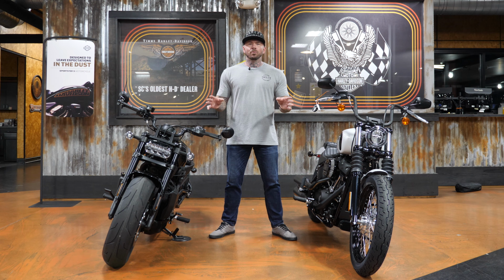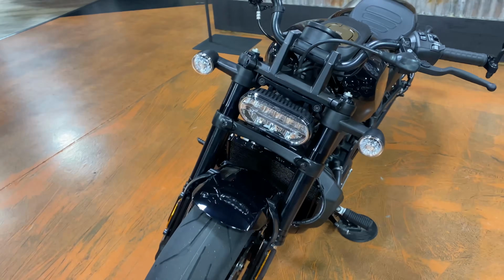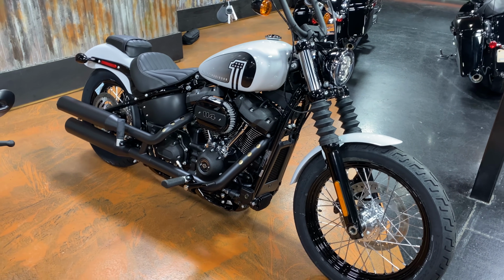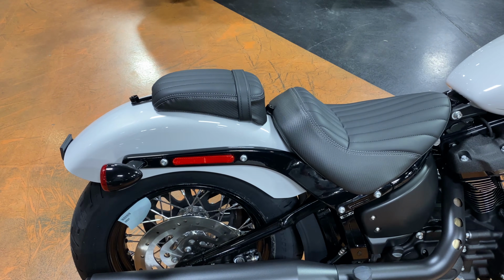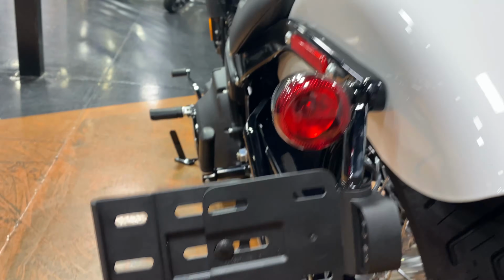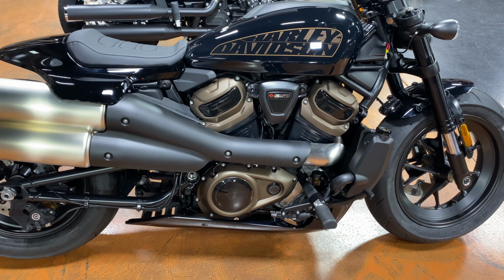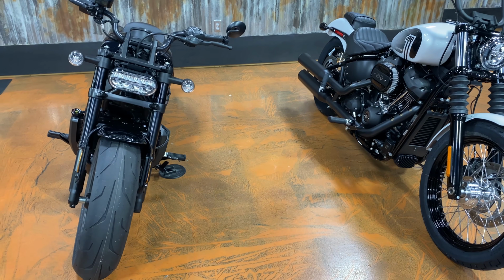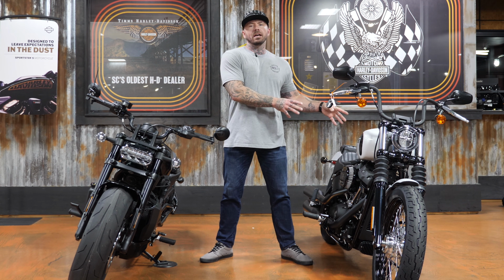Harley Davidson | Sportster S VS. 114 Street Bob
In the video I compare the 2021 Harley Davidson Sportster S to the 2021 Harley Davidson 114 Street Bob. Per the Harley Website these bikes have the same MSRP at 15,000. So which one is right for YOU?

If you're interested in this bike it is available at the time of this video going up.

Tucker Speed
Code: THROTTLE

First MFG Co.

The opinions in this video are my own and not in any way representative of Harley Davidson or Timms Harley Davidson.